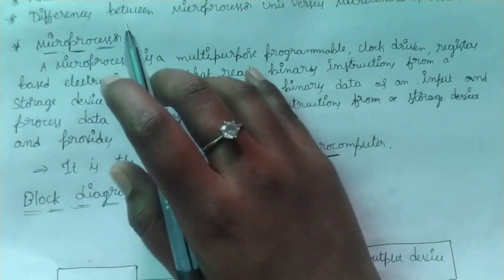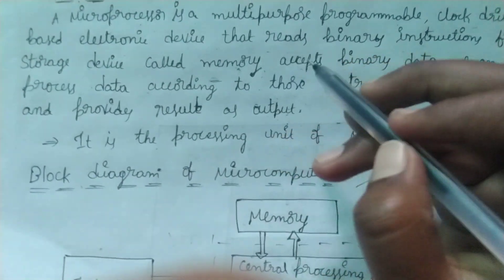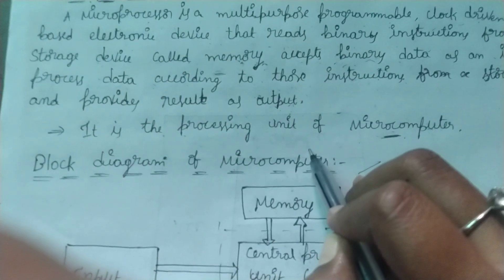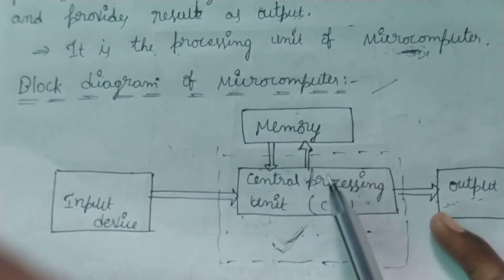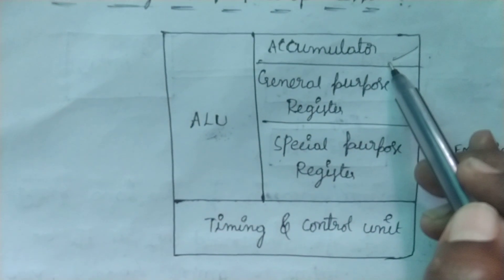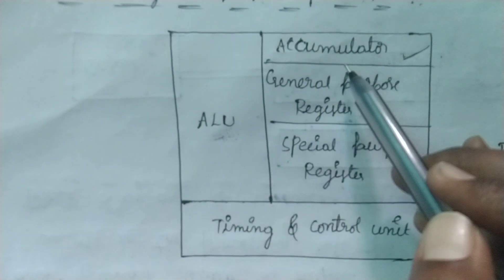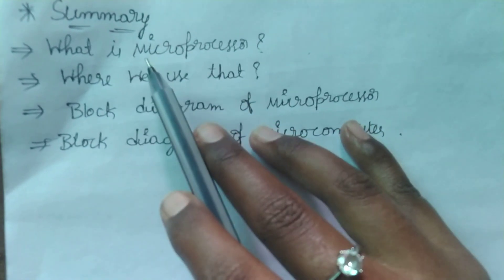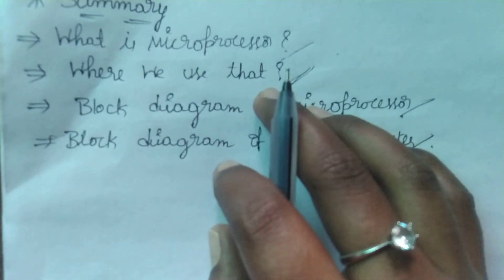MPMC in Telugu||Lecture-1||Microprocessor and it's Basic Block diagram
mpmc what is microprocessor in telugu#what is MP#Block diagram of Microprocessor microprocessor and microcontroller subject in telugu mpmc subject